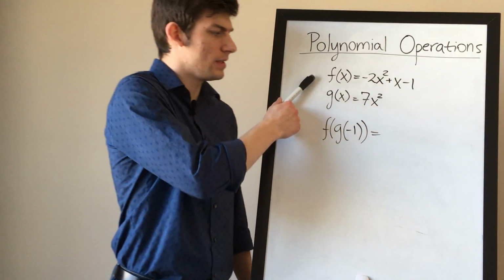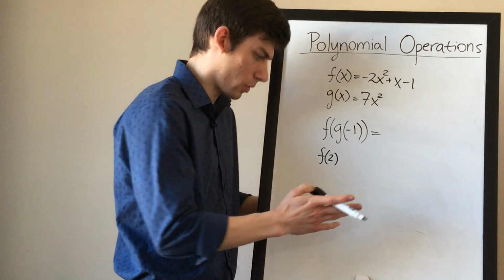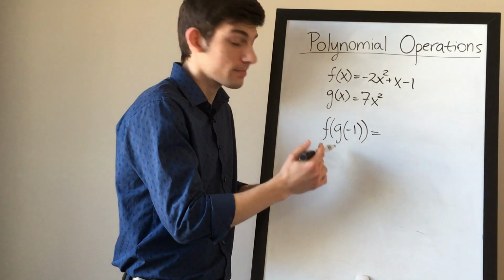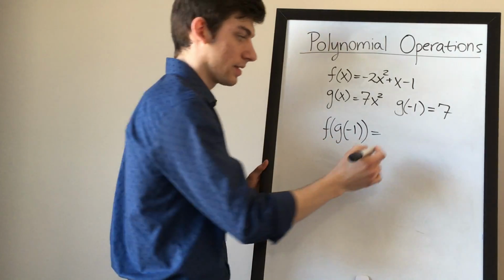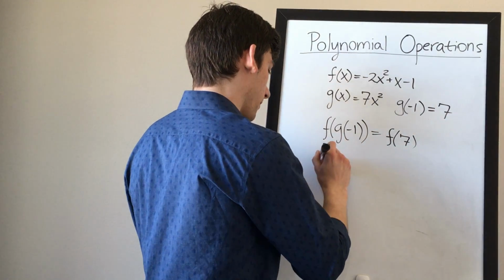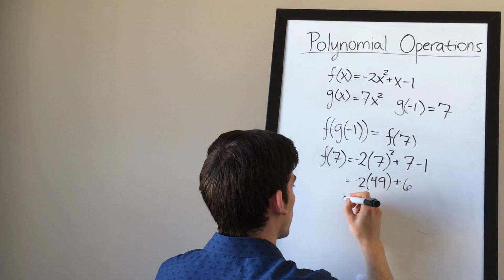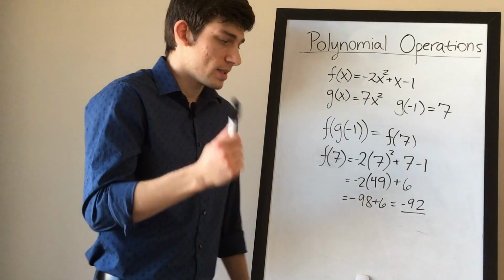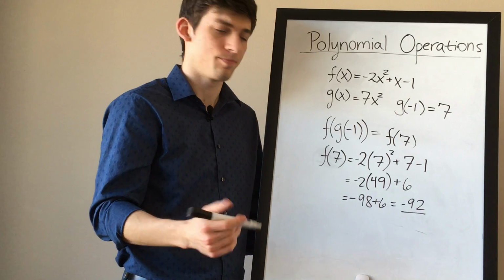Basic Algebra Polynomials Example 4